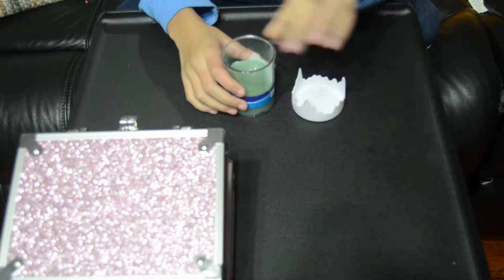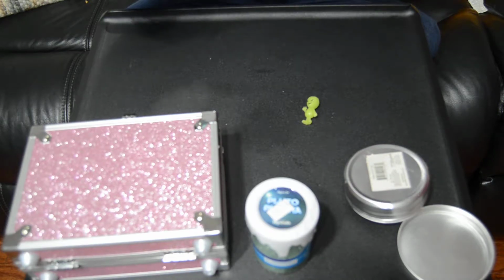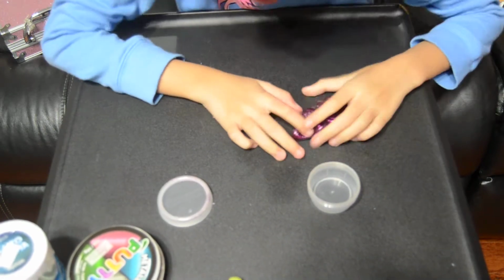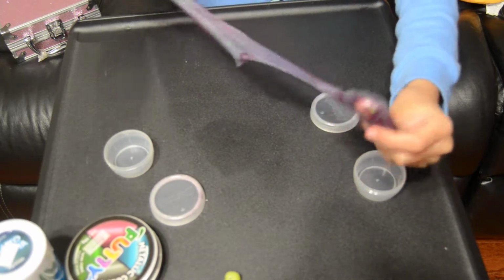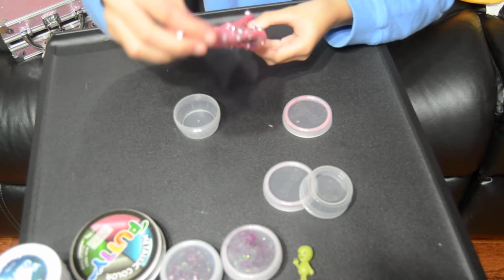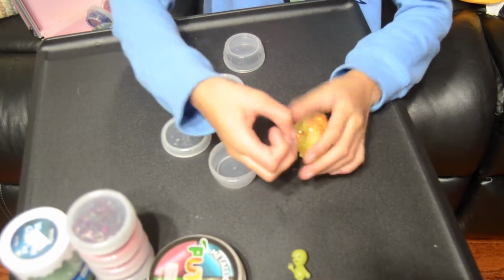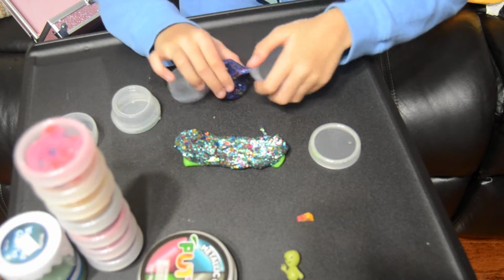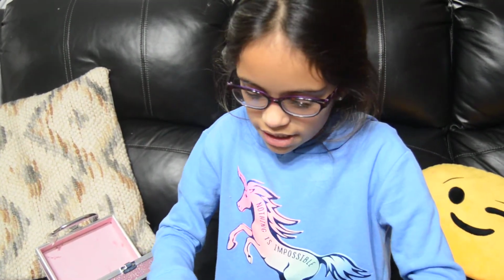How to Make Fun with Slime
I made various slimes, which I want to share with you all..